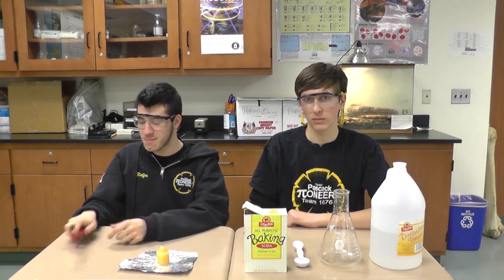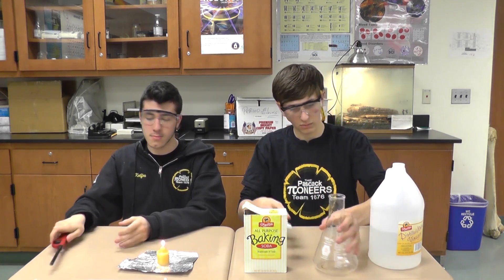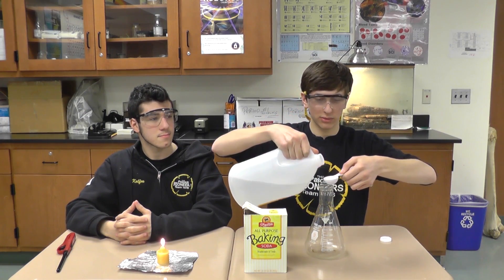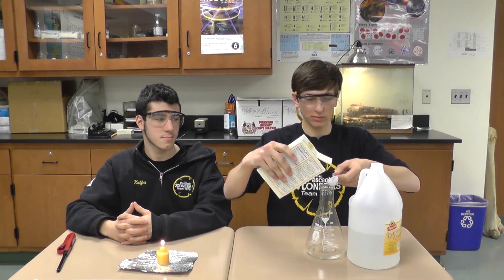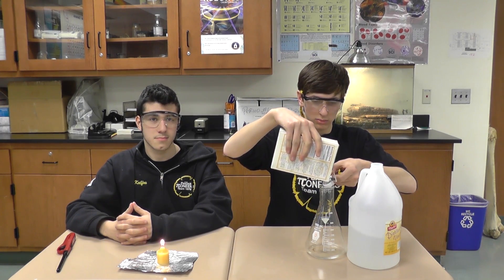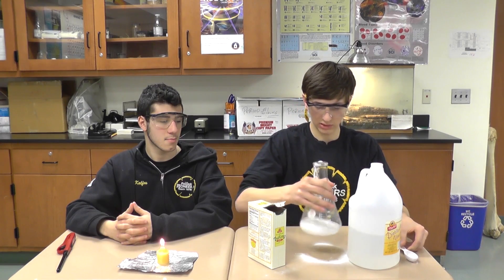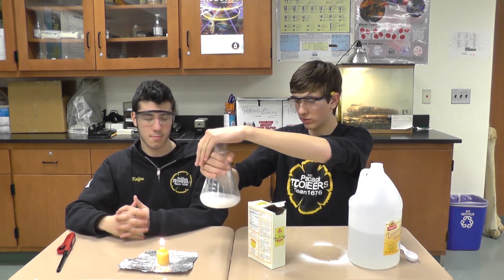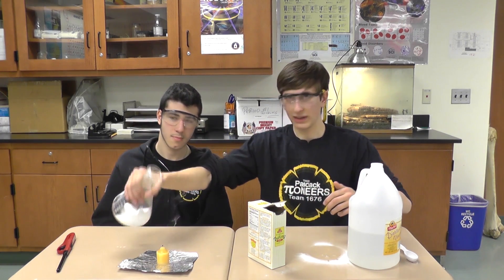Pi-Tech Academy Episode 8: CO2 Candle